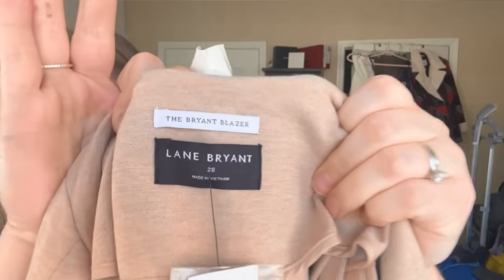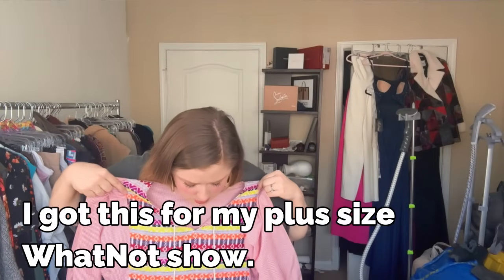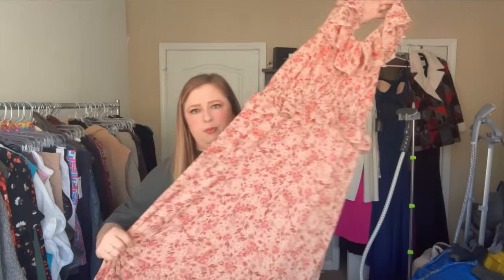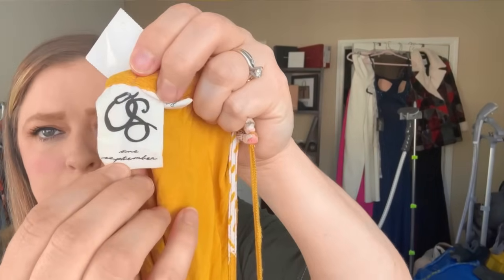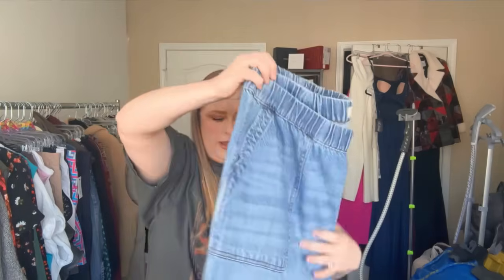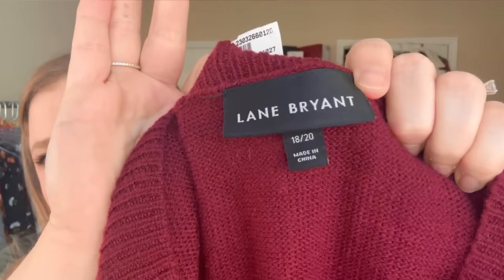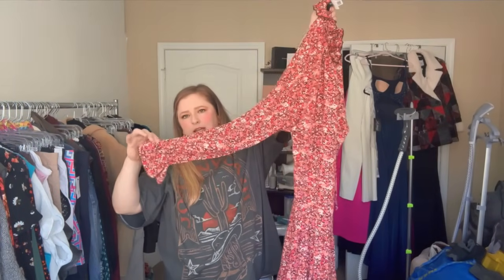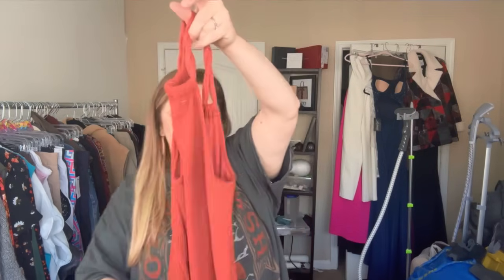I Thought This Was From Kohls Until I Saw The Price!!!